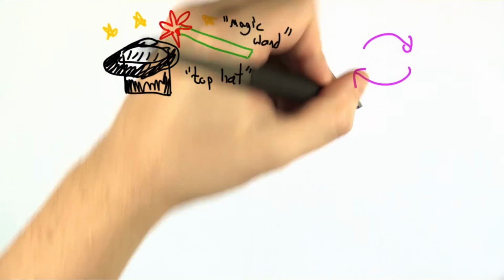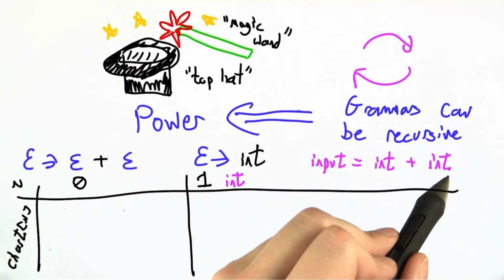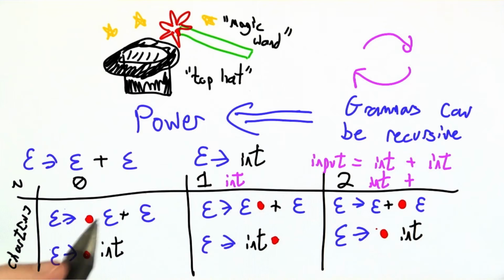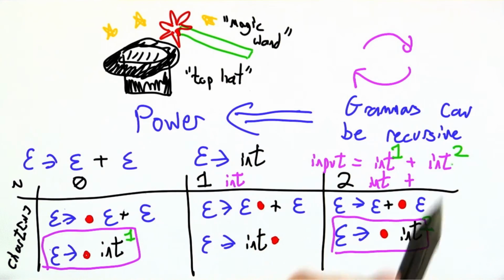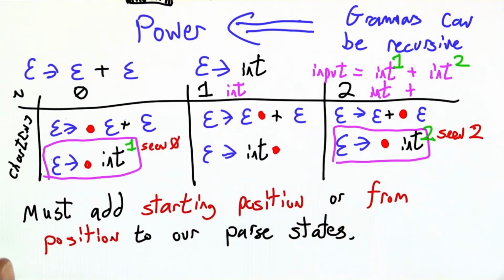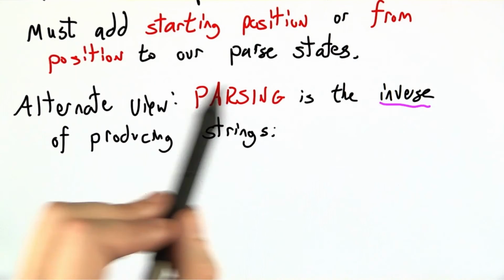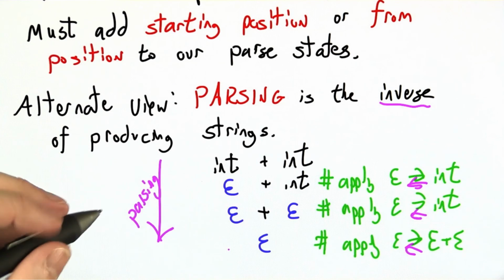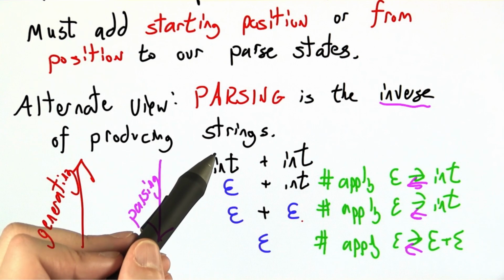Magical Power - Programming Languages